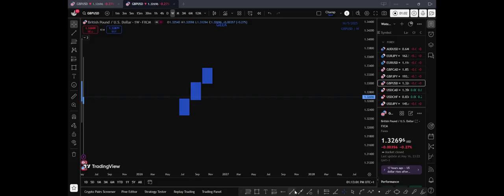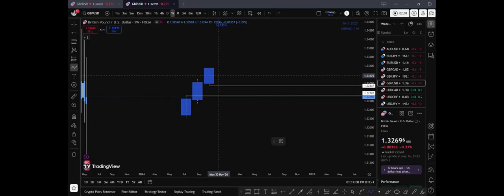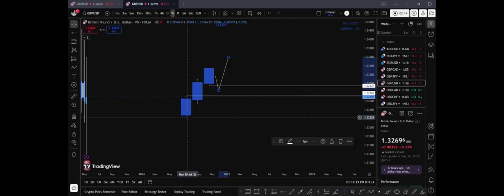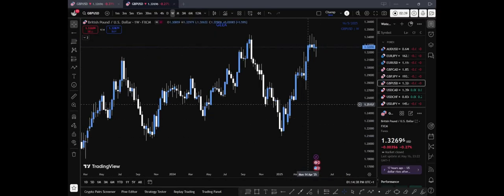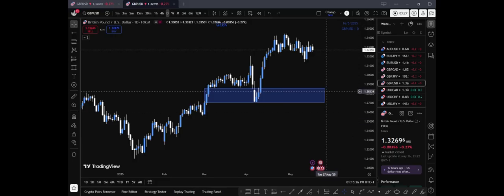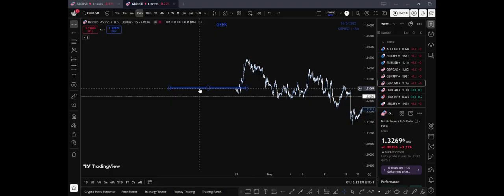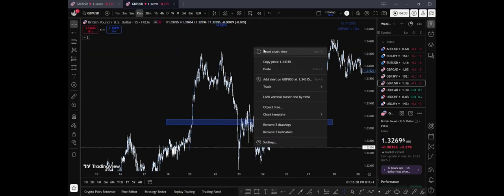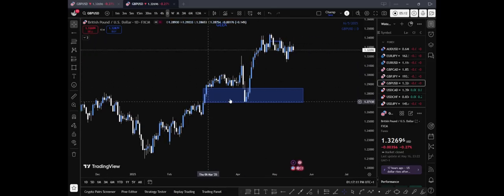Fair Value Gaps(The 3 Candle pattern)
In this video I go over the FVG
We will do another video on the types of fvgs
but this is an introduction video on FVGs and how to use them to trade in your favor efficiently.
Hope you find this insightful